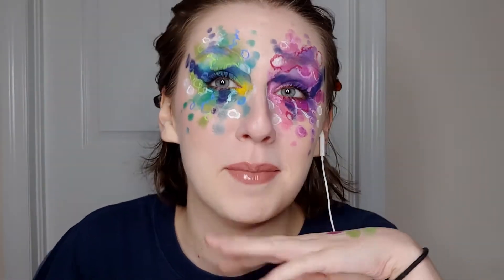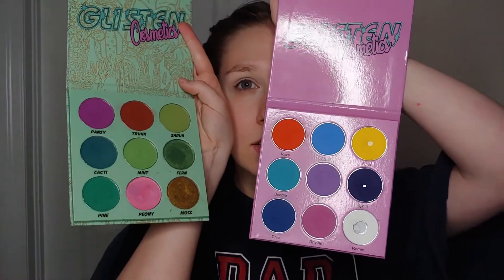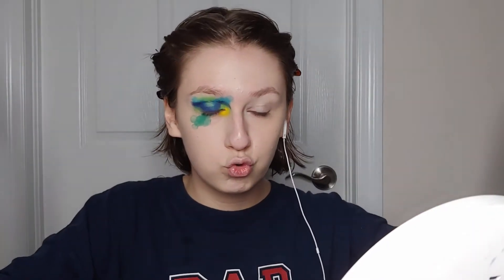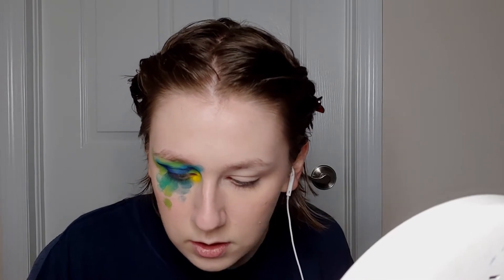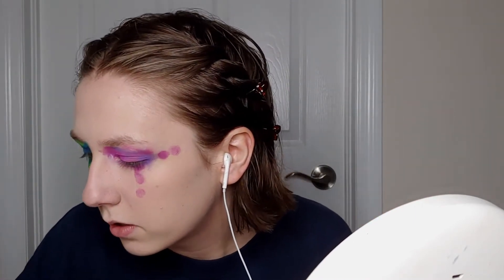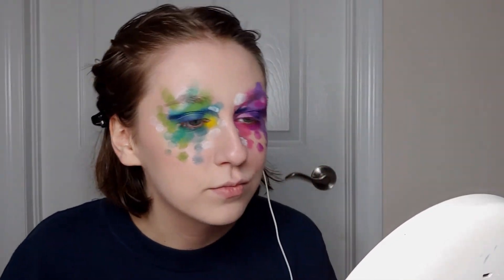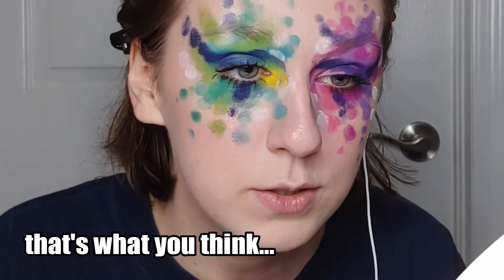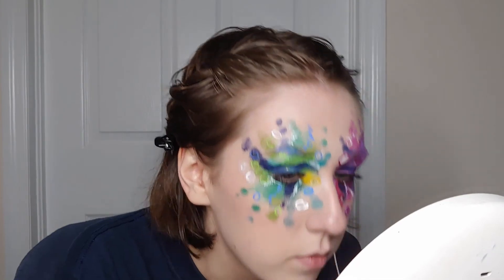a rainbow crisis at 10pm (fingerpaint eyeshadow tutorial)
It was a rough night for makeup, folks. Luckily, the look came together in the last half, but I really was Not sure how it was going to go, lmao.

Products:
Eyes:
Colourpop Ooh La La
Revolution Pro Mischief Mattes*
Fenty Beauty eyeliners in Techo Beet*, Lime Feva*, Wet Tshirt*, Skinny Dip*, and Hottie Alert*
Face:
Milk Makeup Flex Concealer*, Blur and Set Powder*, Lip+ Cheek in Perk*
Revolution Pro Foundation Drops in F1* (Not shown)
Lips:
Milk Makeup C.R.E.A.M* and Lowkey* Lip Colors
Buxom Cosmetics Full On Plumping Lip Polish in Clair* and Kayla* (Not shown)
*=Gifted (non spons lol)